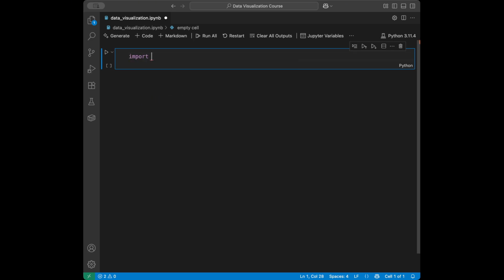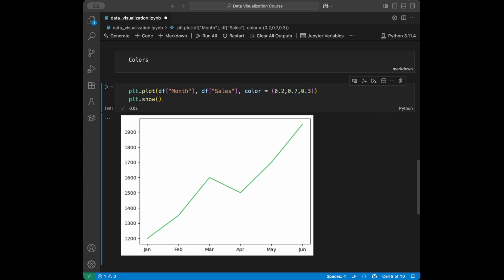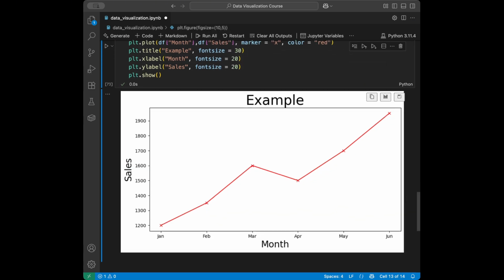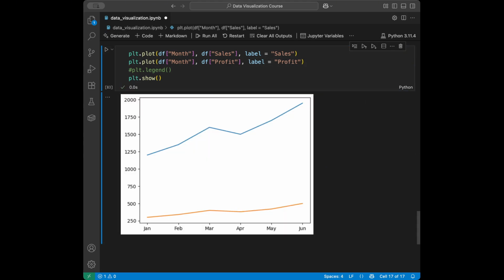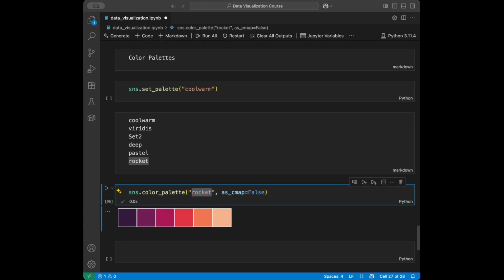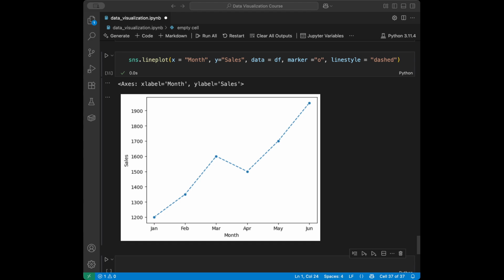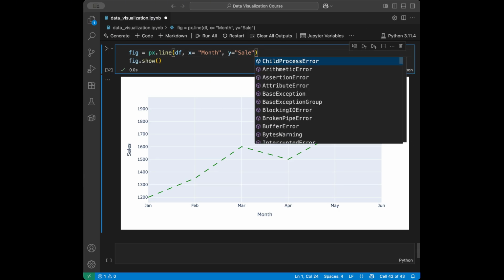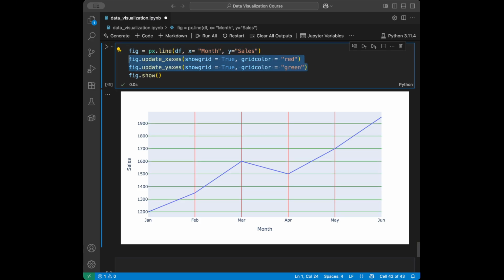Data Visualization with Python Course [2026] - Part 4: Chart Customization & Styling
In Part 4 of this Data Visualization with Python Course 2026, you will learn how to customize and style charts for clarity, readability, and professional presentation. This lesson covers colors, labels, annotations, legends, themes, layouts, subplots, and interactive controls. You will also learn best practices for choosing the right chart type and designing visualizations suitable for dashboards, reports, and data science projects.

Udemy Courses